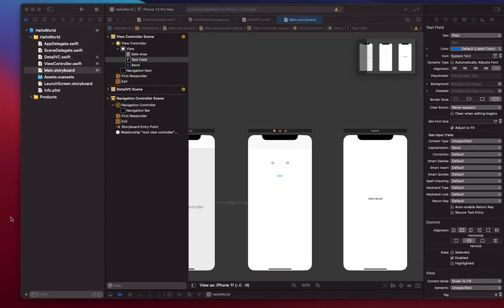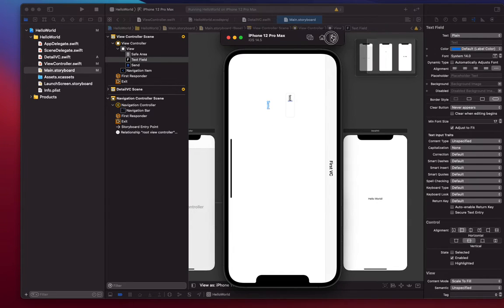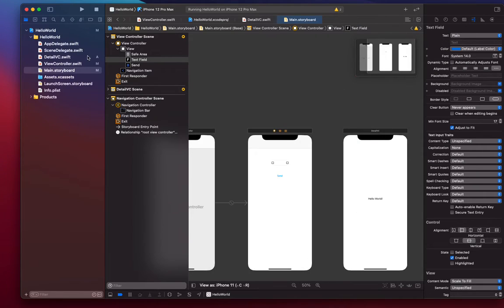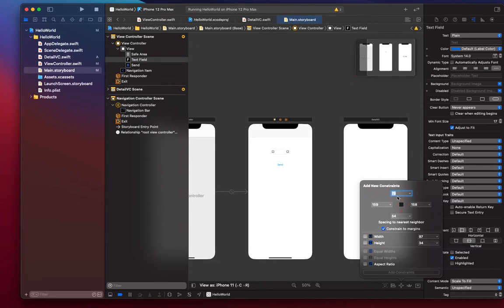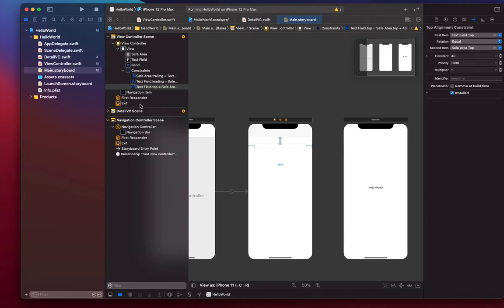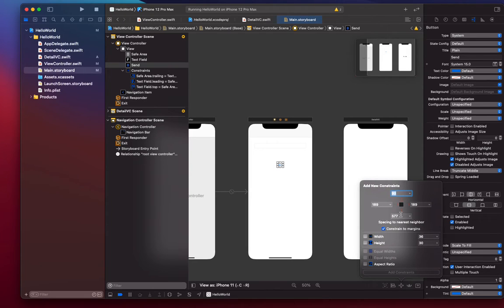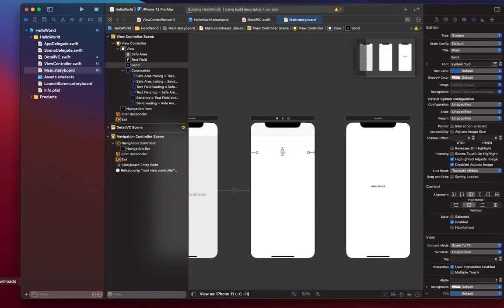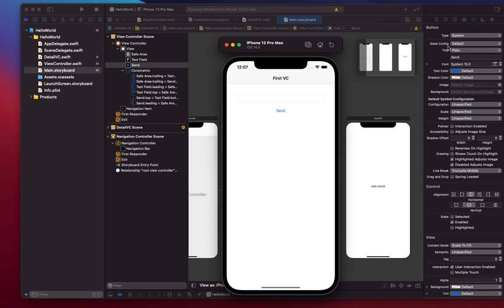iOS development with Swift for beginners - Positioning UI components with Constraints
In this video we're gonna learn how to use constraints to position our UI components in the screen so that the UI is responsive to any size or orientation.